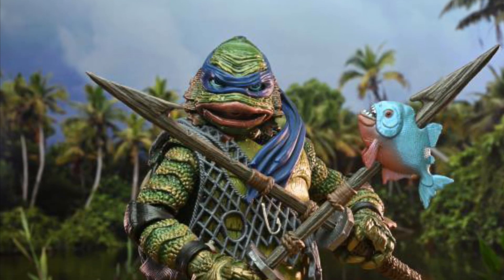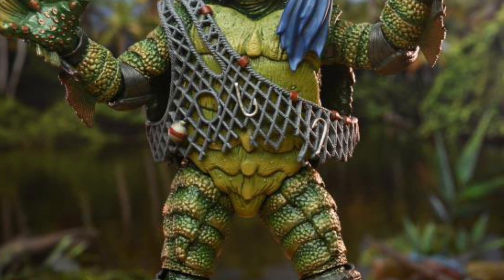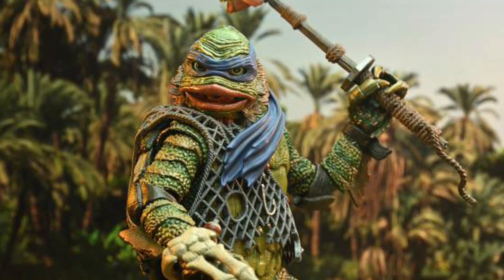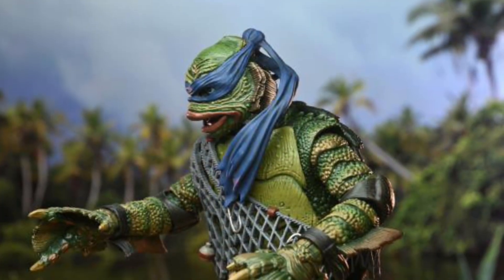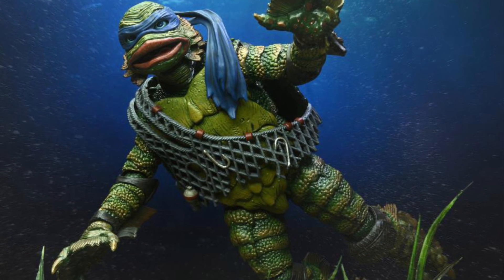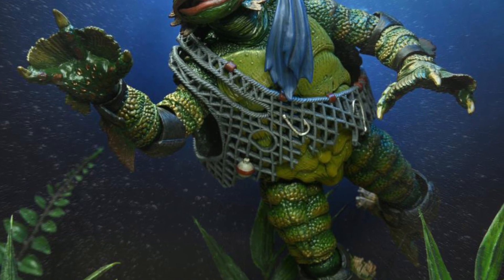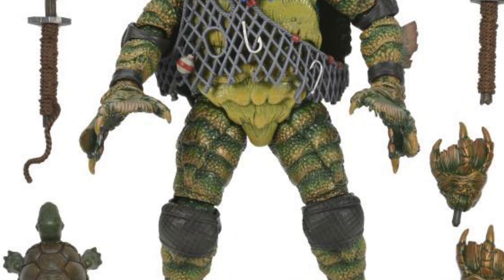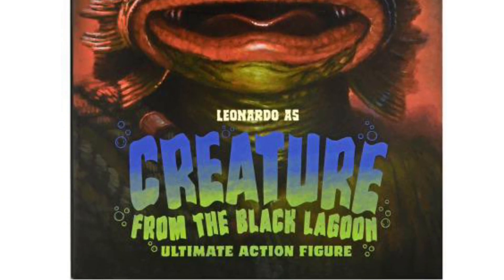New TMNT teenage mutant ninja turtles Universal Monsters Ultimate Leonardo as The Creature